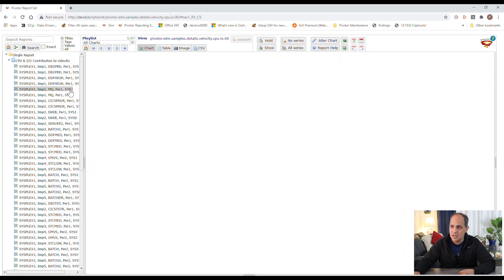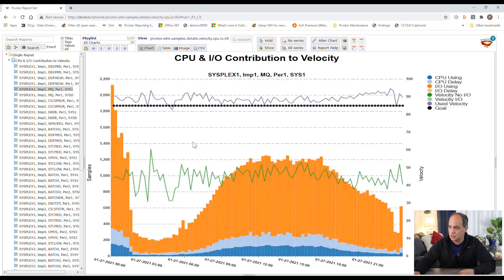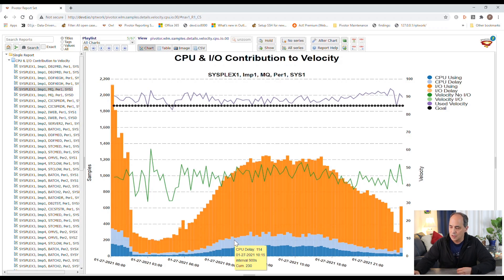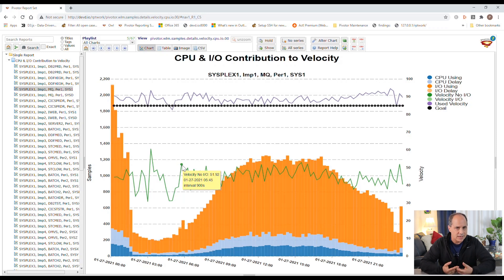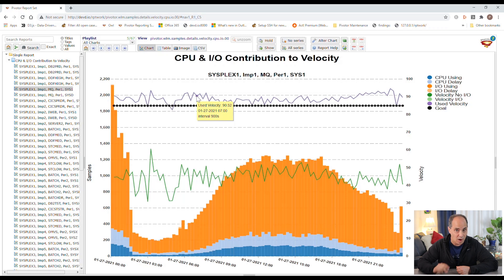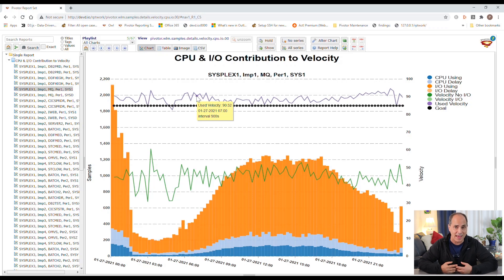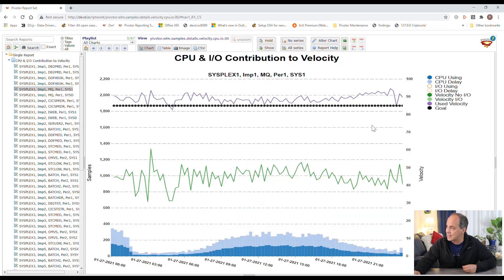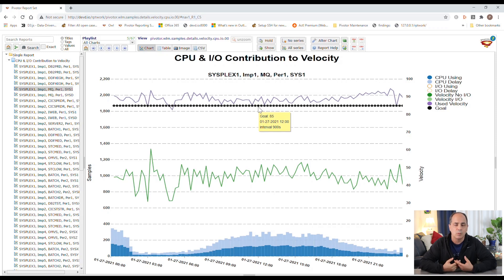WLM Recommendation for I/O Priority Management Option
This video discusses a recommendation related to the z/OS WLM I/O priority management option. If you are interested in z/OS, WLM, WLM algorithms, mainframe performance recommendations, performance intelligence, velocity goals, and more, then this video is for you!